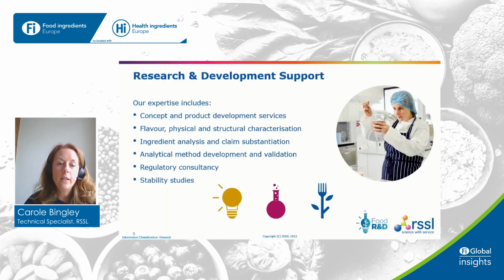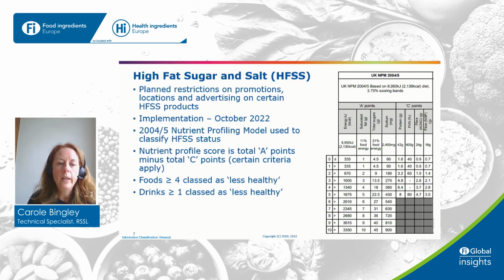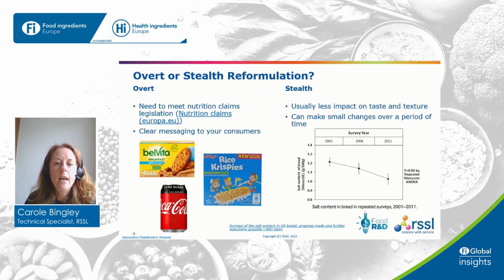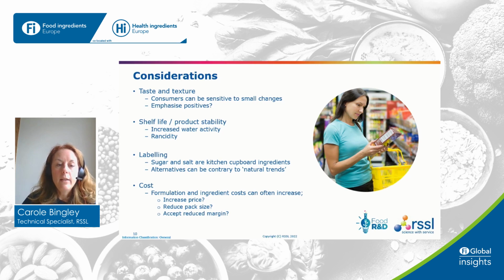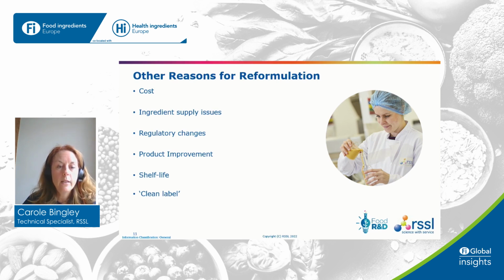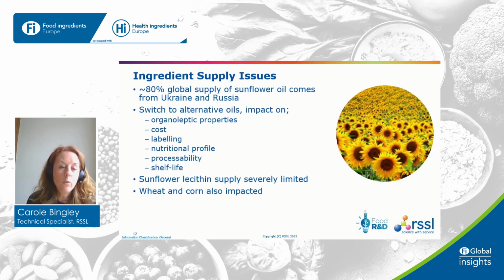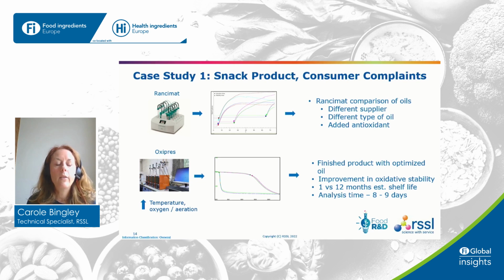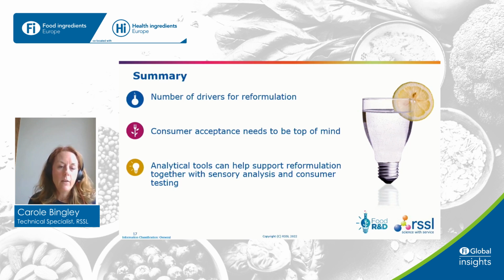Product reformulation trends in snacks, bakery and confectionery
Carole Bingley at RSSL discusses the trend of product reformulations in the F&B industry and how this is affecting the consumer.